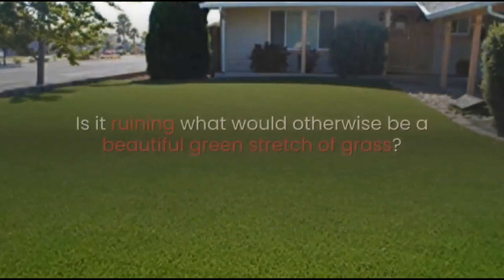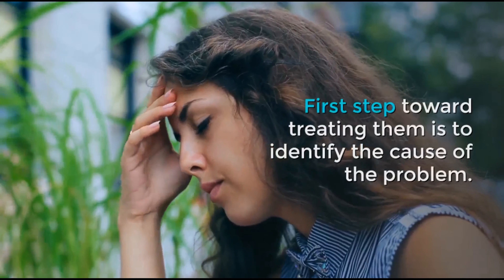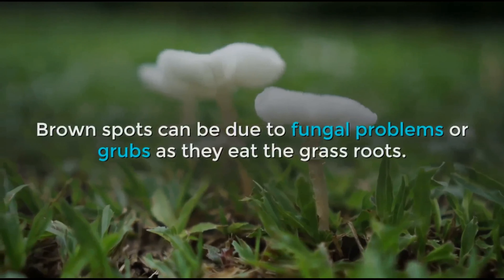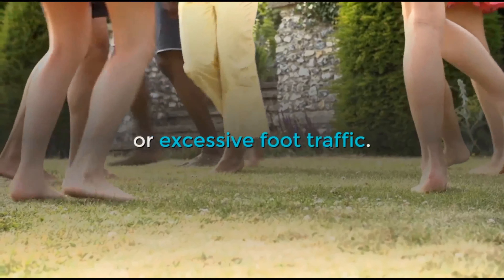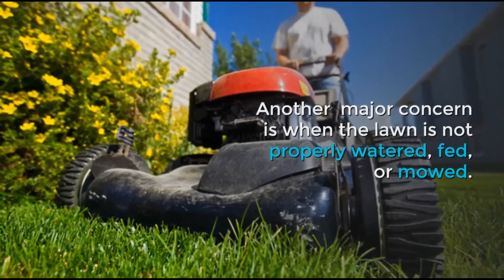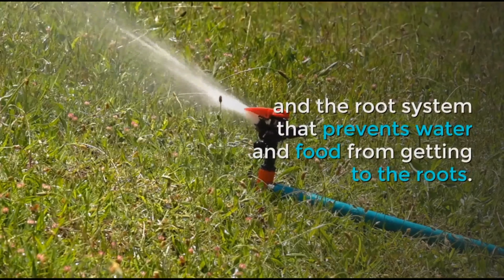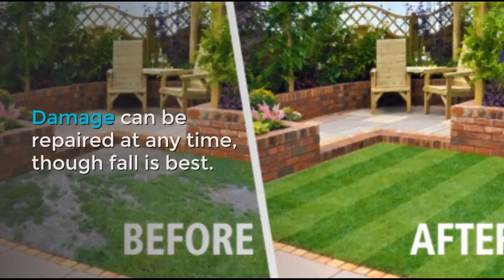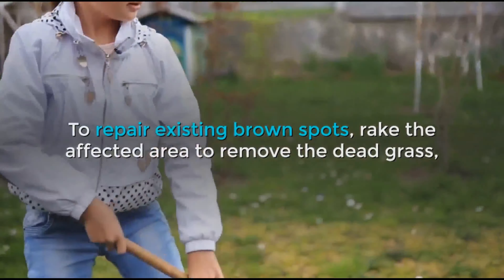Minnehaha Landscaper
Landscape set 1